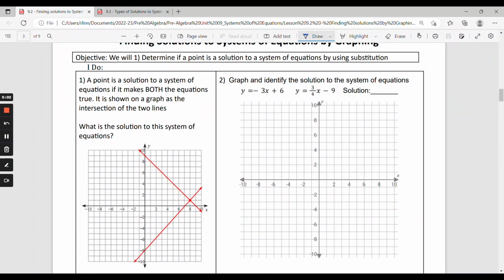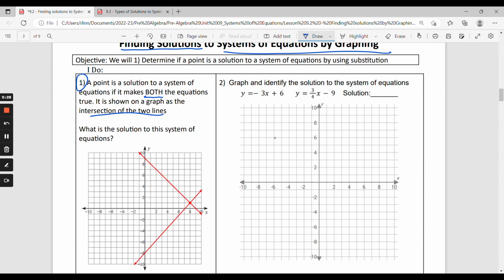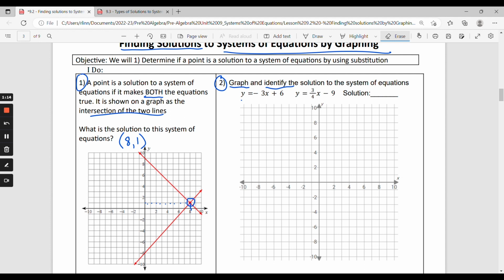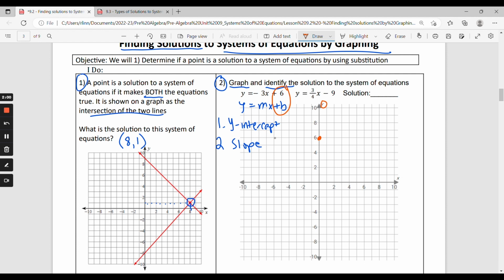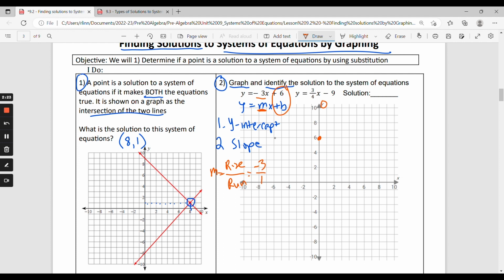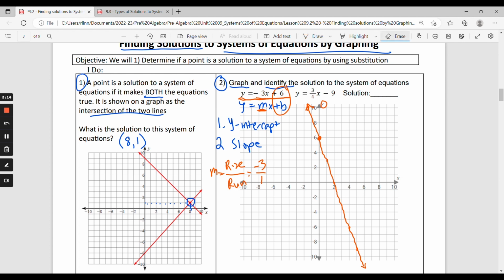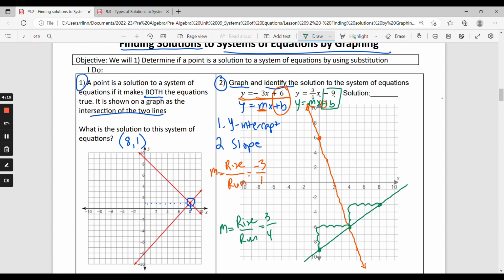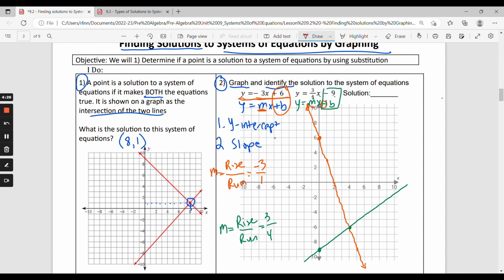9.2 - Finding Solutions by Graphing Part 1